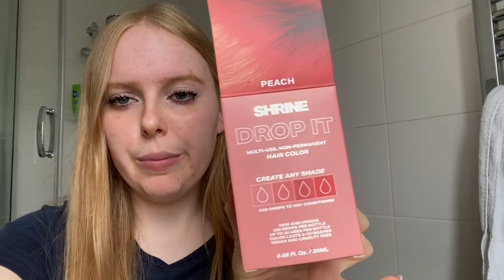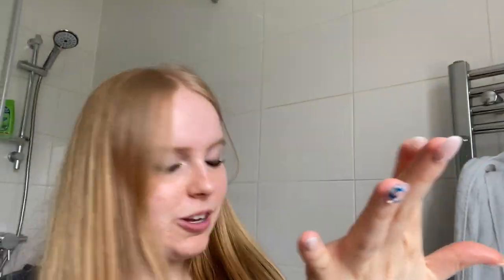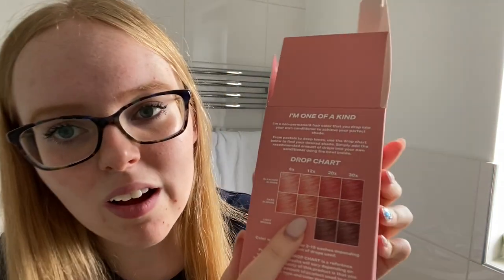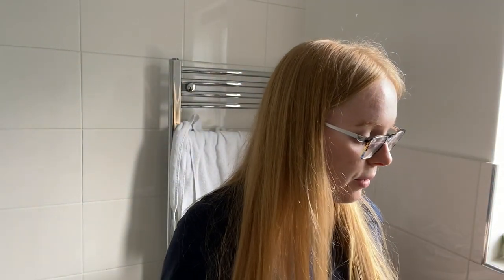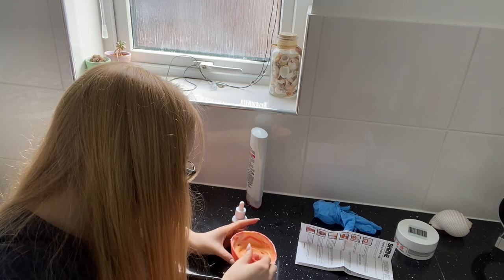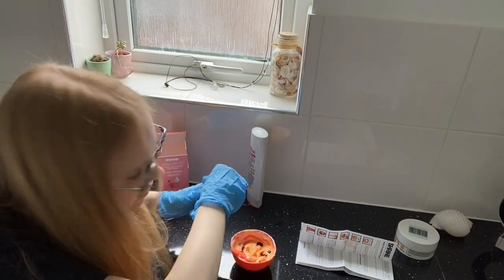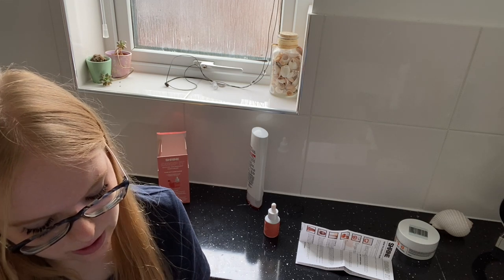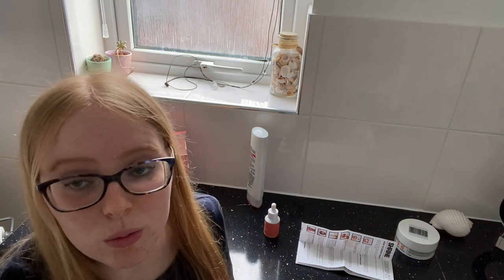DYING MY HAIR FOR THE FIRST TIME!!!! *fail*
Messy video of me dying my hair for the first time ever 😂